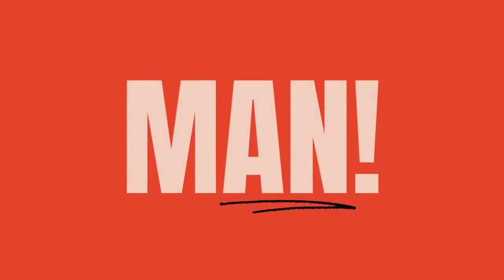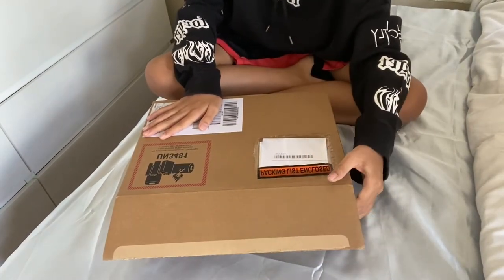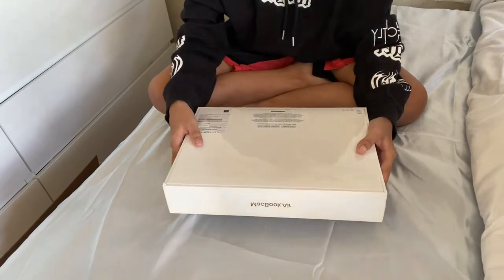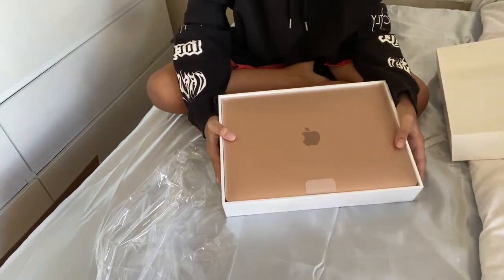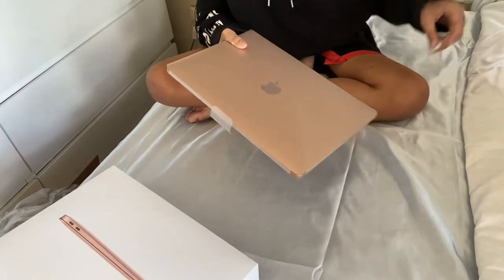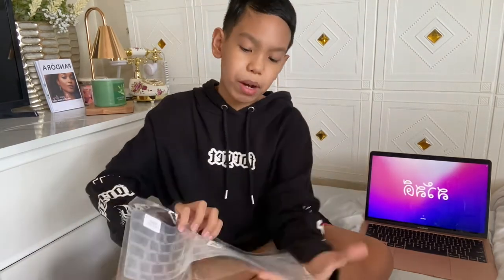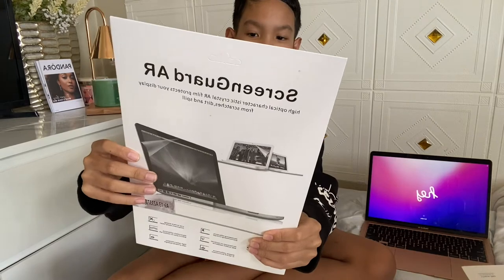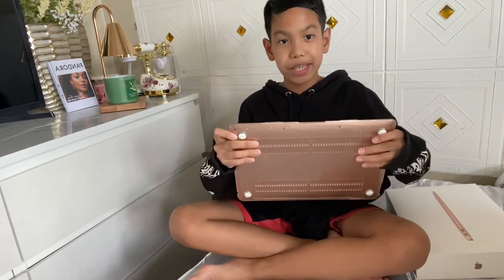Macbook Air m1 Unboxing!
Hi guys! This is actually a late upload of this unboxing video because our exams suddenly started the week after. And the things is, I've been using this to edit a lot of videos already, so I thought of uploading this video. This is the 13-inch Macbook Air M1 in gold (rose gold). This macbook now has the touch ID feature and there is no off button anymore. To turn the laptop off, you have to click the apple icon and select shut down. Another great thing is that it automatically turns on when you unfold the laptop. This has helped me a lot so far in editing and school work and I hope this laptop will continue to help me get through high school. Thank you guys and stay safe!